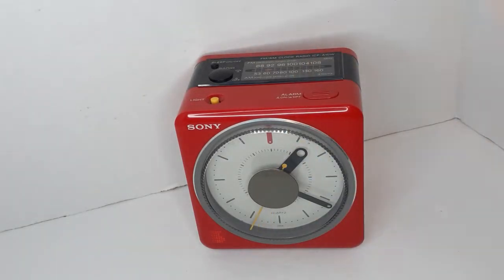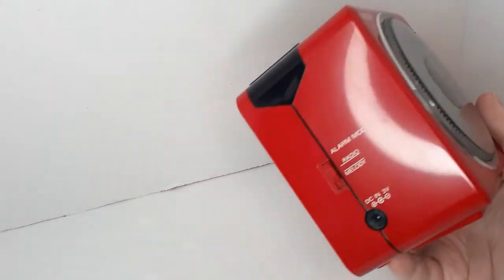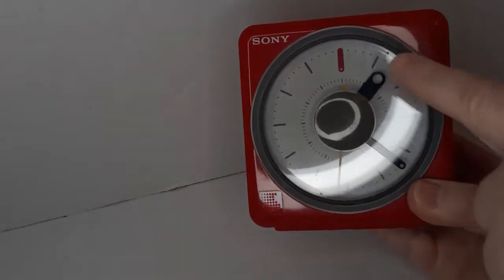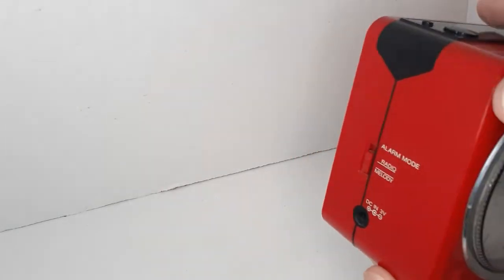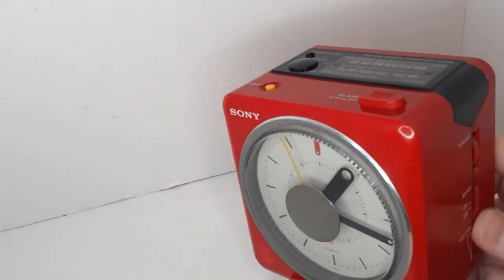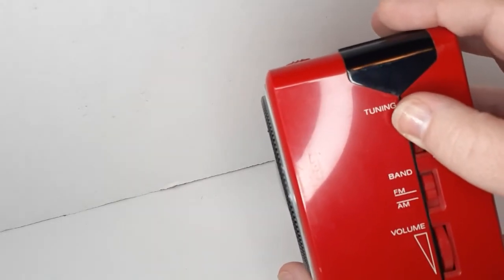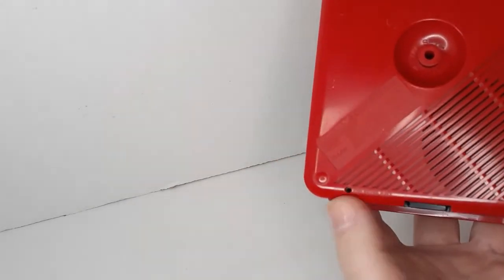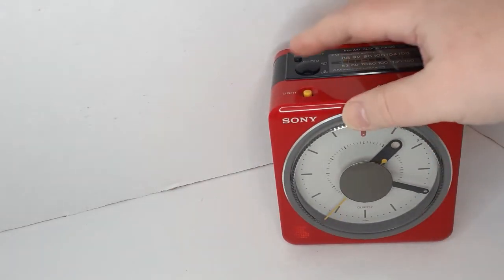Vintage 80s Sony ICF-A10W Red Cube AM/FM Alarm Clock Radio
Demo of a 1980's Sony ICF-A10W Alarm clock radio.
This was a rare find and it still works great.
Check my Ebay store  for availability.